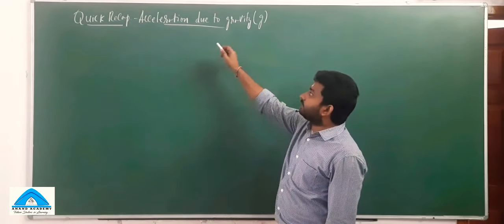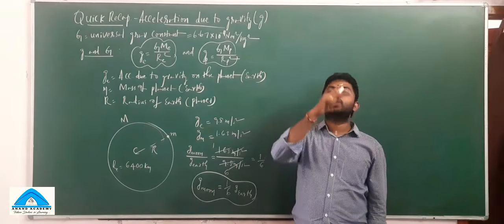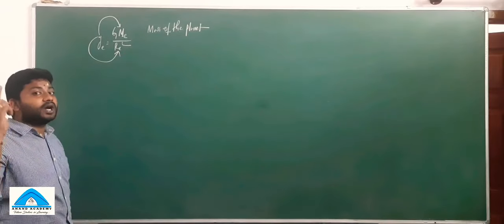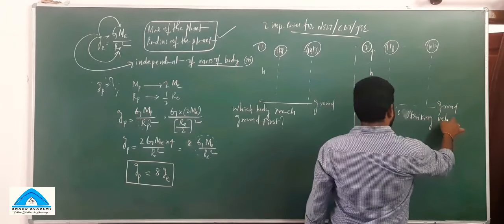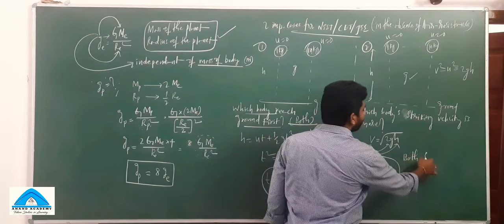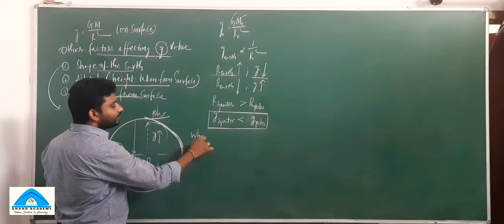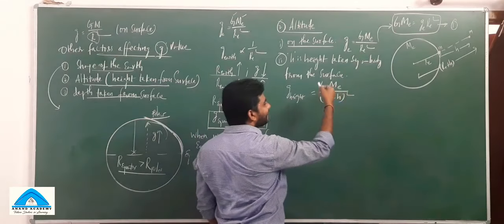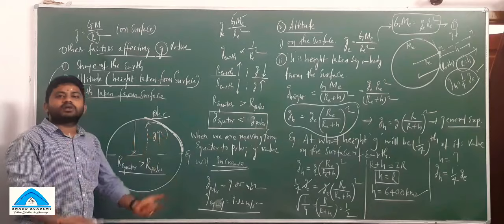Acceleration due to gravity, Factors affecting g value.